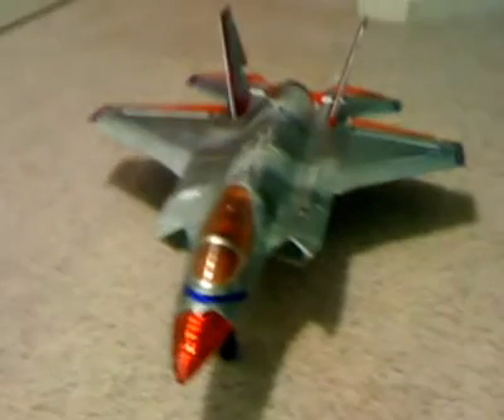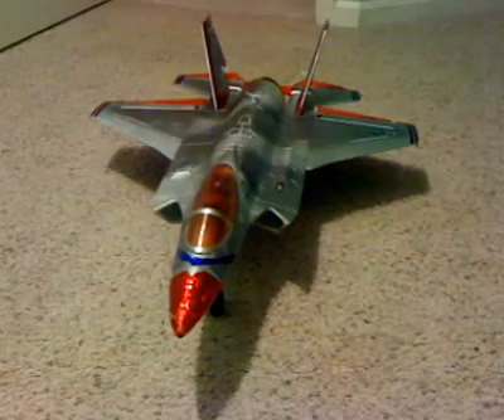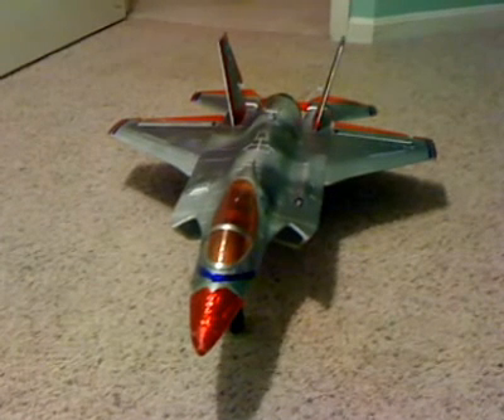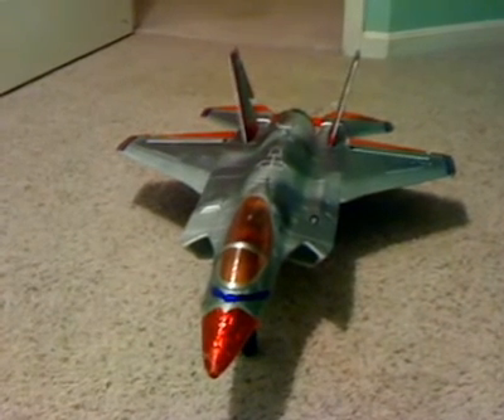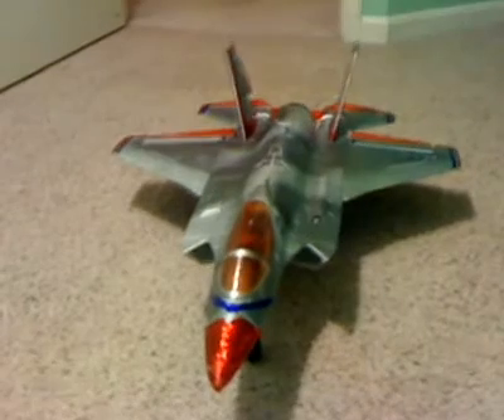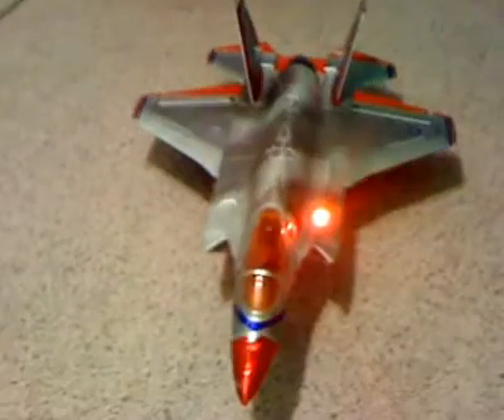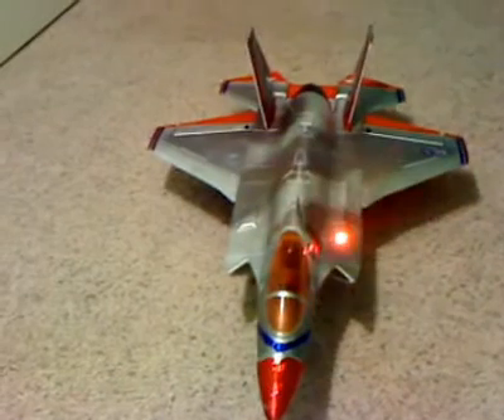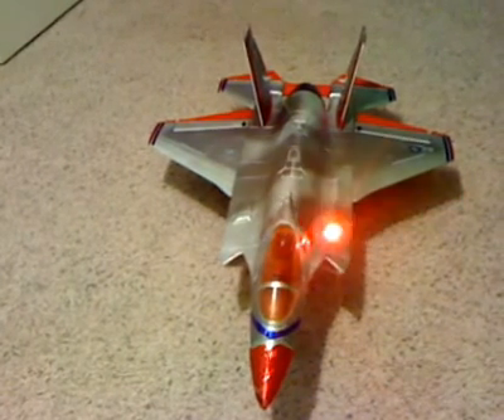F-35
RC F-35 with RC LIGHT KIT FROM Lazertoyz.com